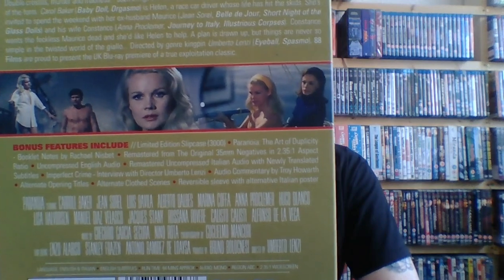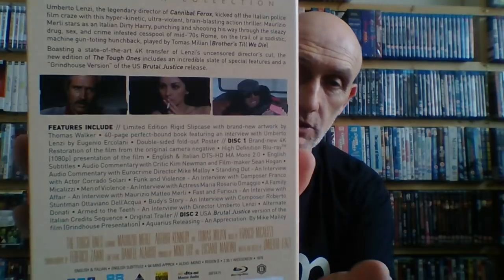My Umberto Lenzi Collection.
There was Argento & Fulci, but also there was Lenzi.
Umberto Lenzi made some great Italian genre movies and sometimes can be overlooked as a legitimate contender for top 5 Italian cult movie makers of the 70s and 80s.
Over time I have picked up a lot of his movies, some in really amazing editions, so here is my collection of his movies .